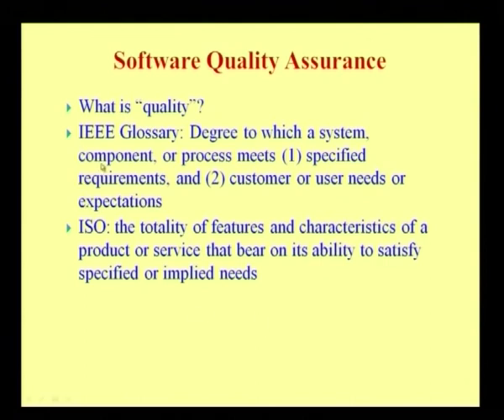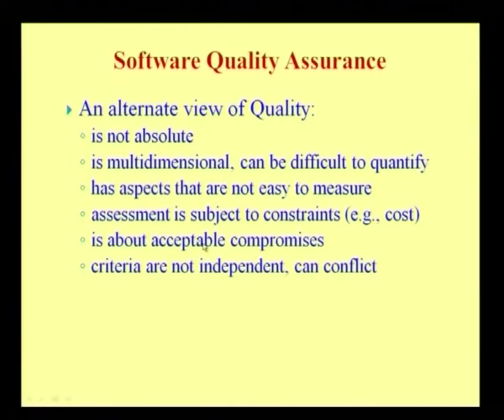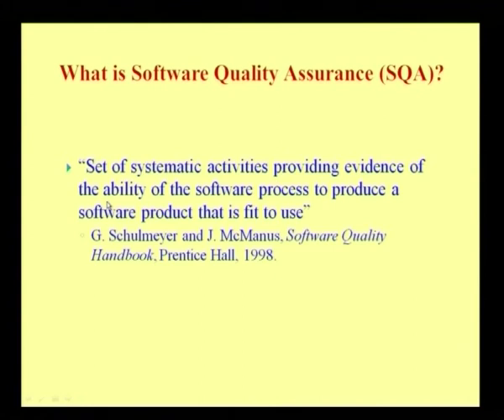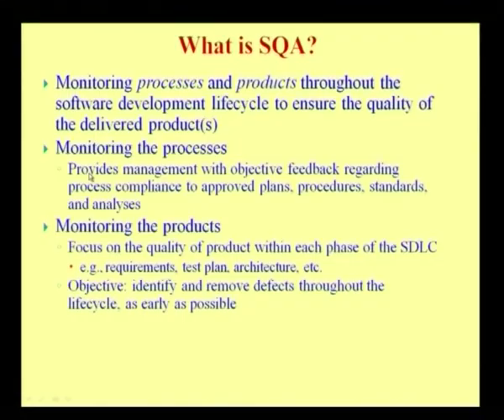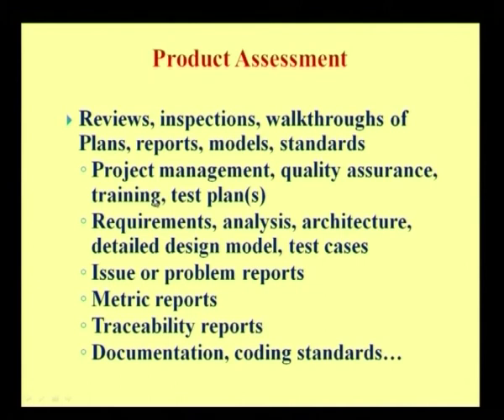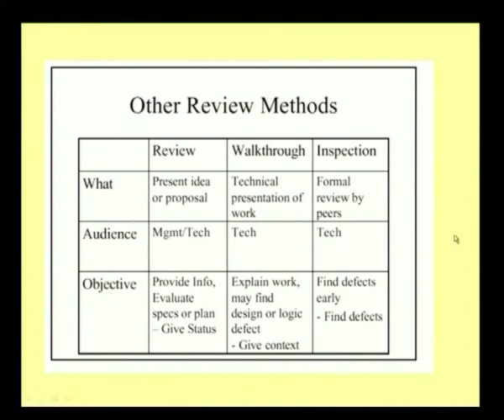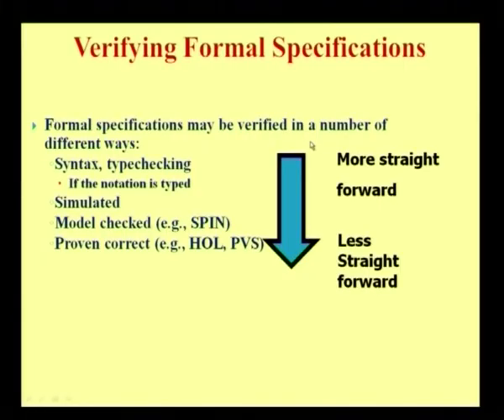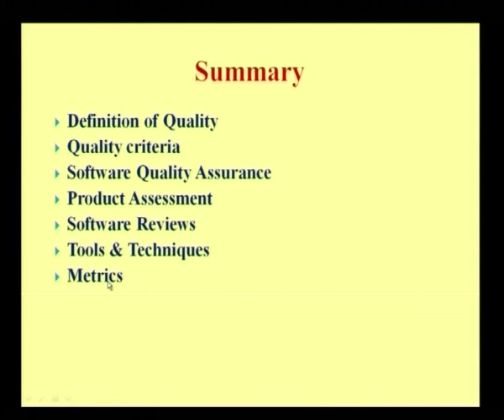Software Quality Assurance